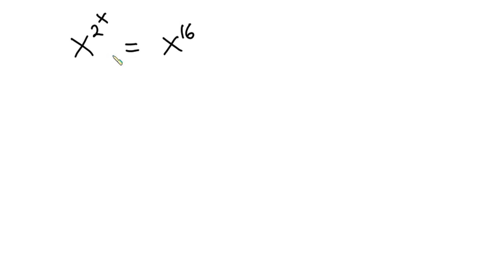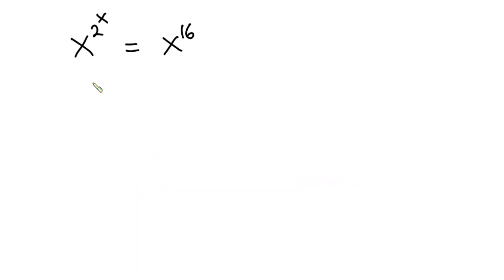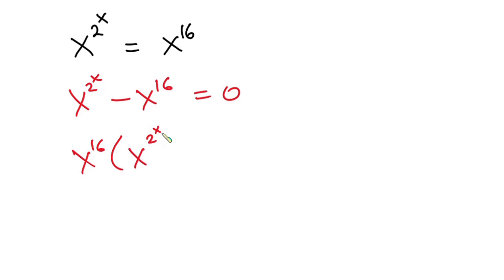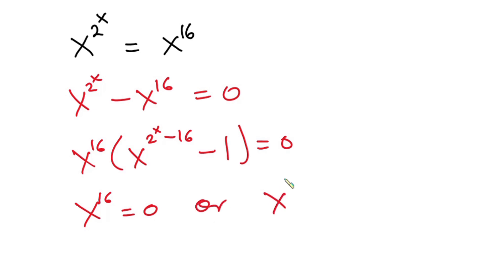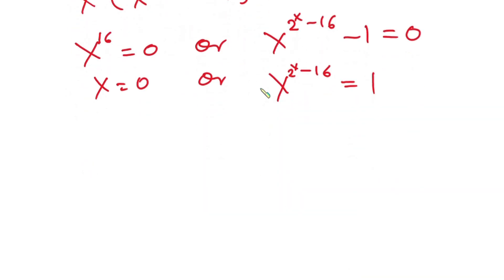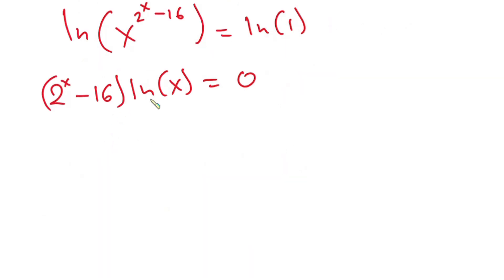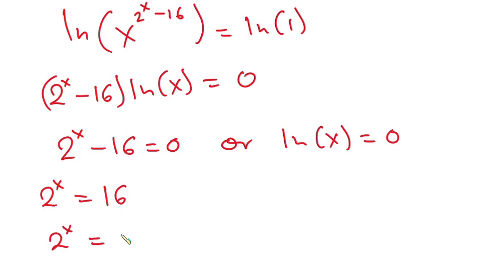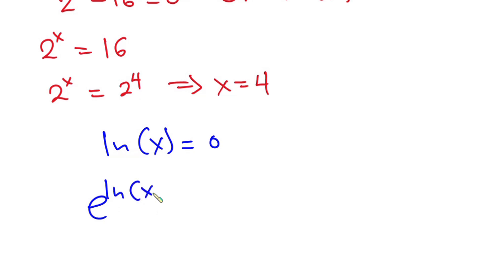Math Olympiad Problem | Find X | X^2^X=X ^16| challenging Algebra Problem | Olympiad Mathematics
In this video, we will solve this algebraic equation problem trending 2022. The problem is find the value of x in X^2^X=X ^16. Math Olympiad problems